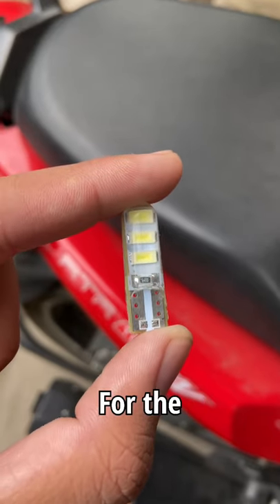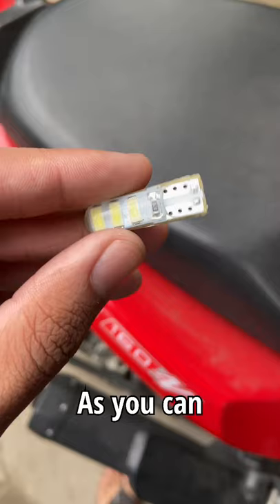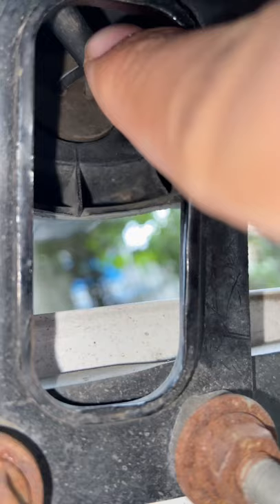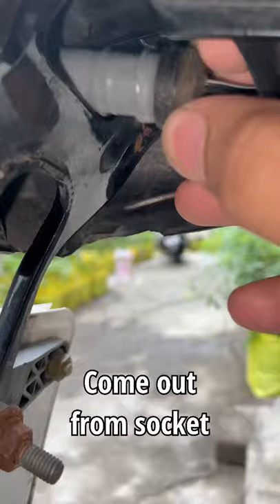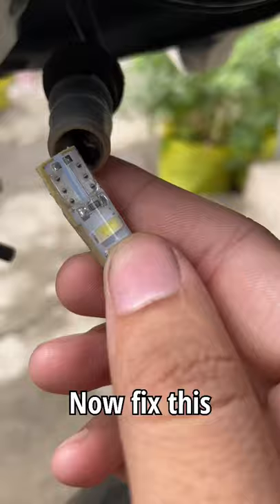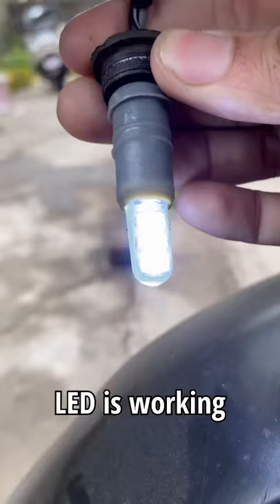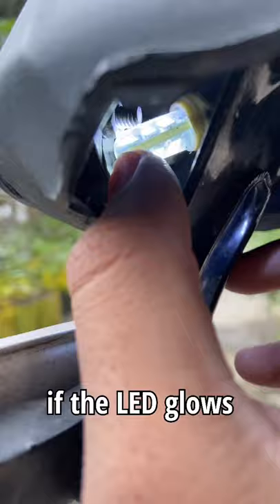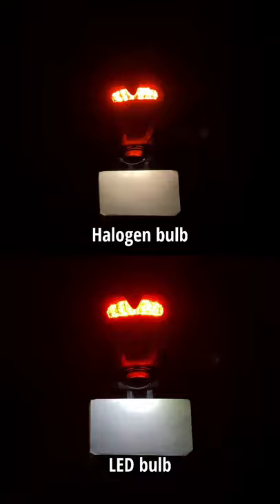Changing Numberplate Light into LED of TVS Apache 160 4v in just ₹ 30/- | Apache Modified